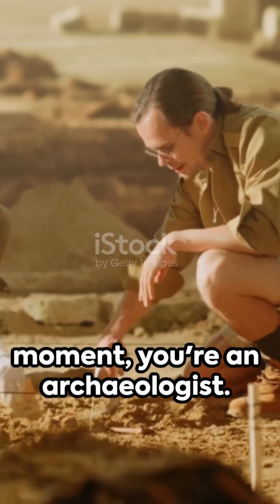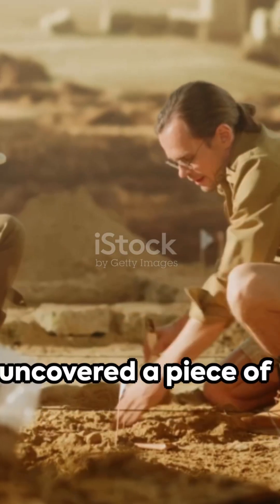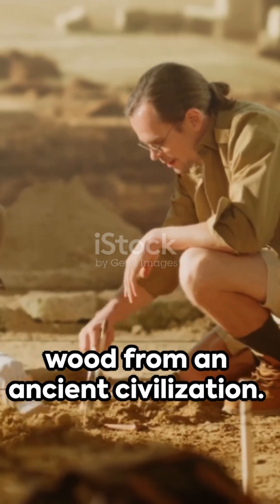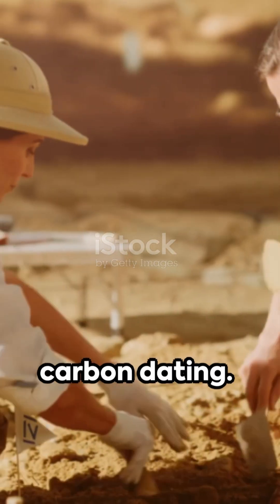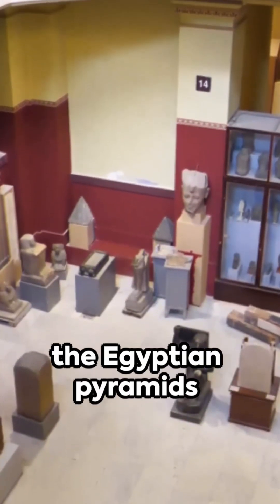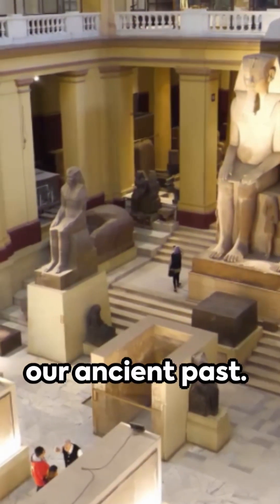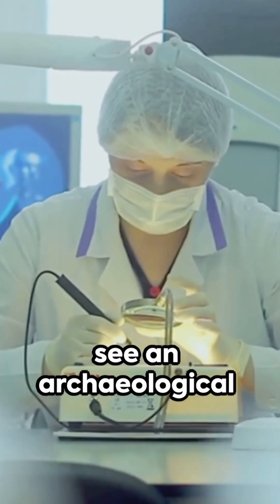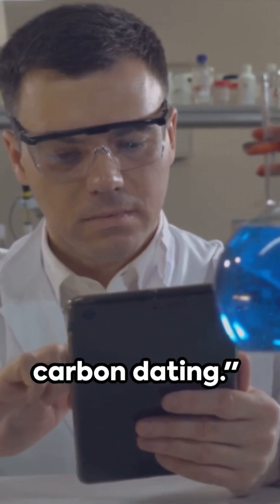Carbon dating - unrevealing the mysteries of Time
In this eye-opening video, join us as we venture into the captivating realm of carbon dating and its invaluable contribution to unraveling the secrets of ancient civilizations. Prepare to be amazed as we delve into the scientific techniques behind carbon dating, offering a fresh perspective on how we reconstruct historical events. Discover the astonishing truth behind famous artifacts and archaeological finds, shedding light on mysteries that have perplexed us for centuries. Get ready to expand your knowledge and deepen your understanding of our rich past.